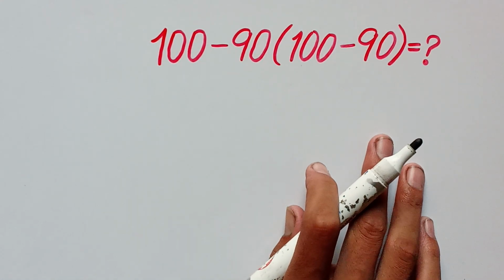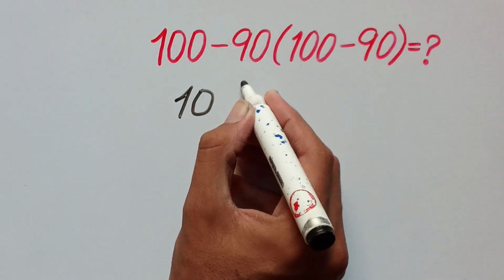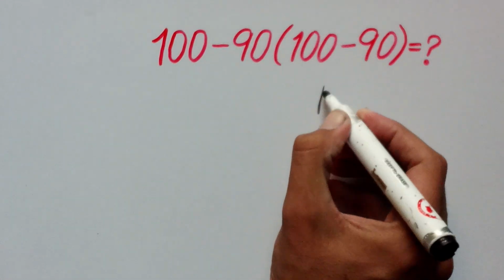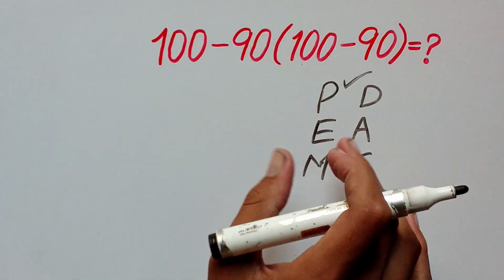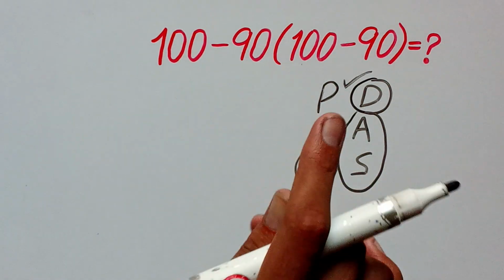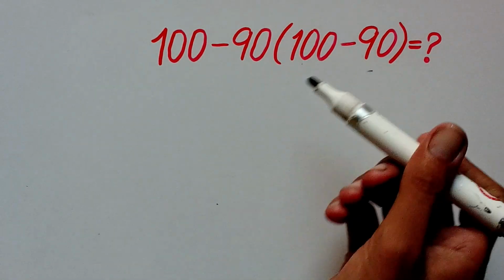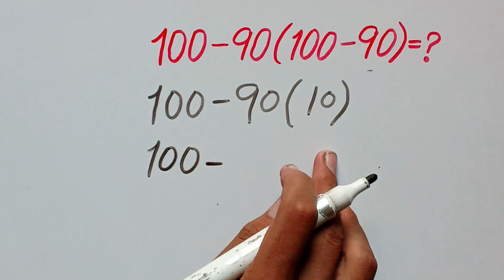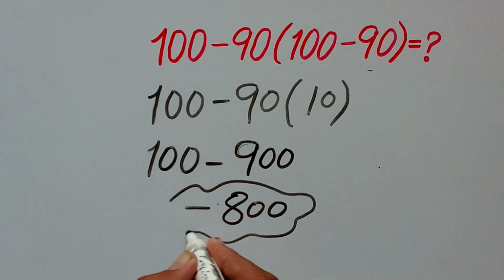PEMDAS Test: Are You Smarter Than a Calculator?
🧮 Solve the expression step by step, paying close attention to the order of operations.
✨ Be careful — one small mistake can change everything!
✏️ Work neatly and show how you got your answer.
💡 Think smart, calculate carefully, and find the correct result!